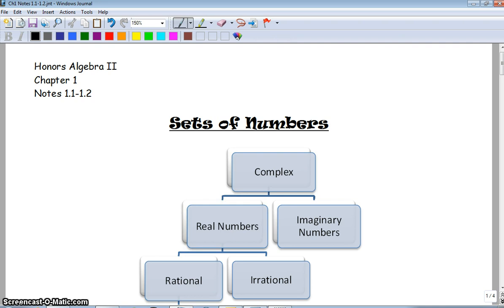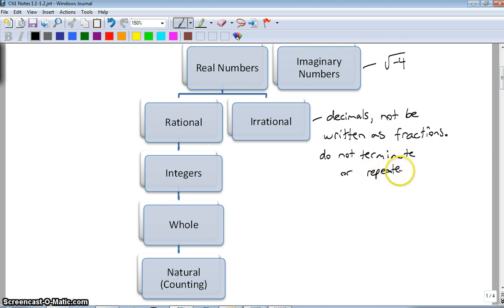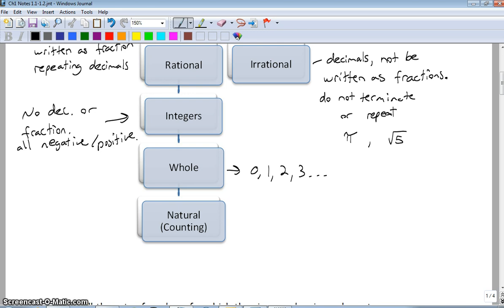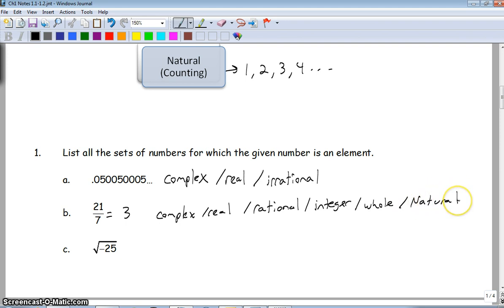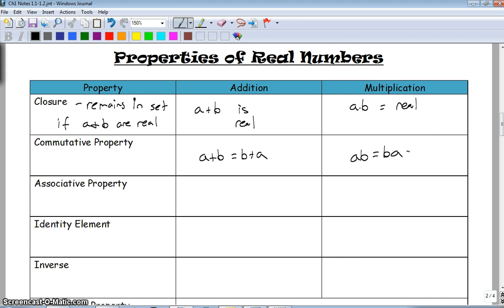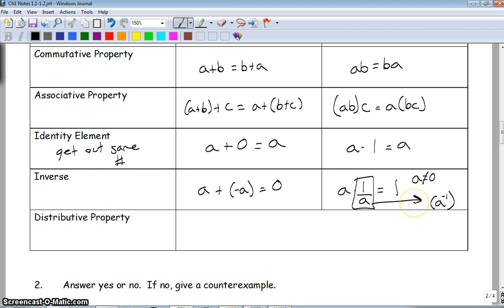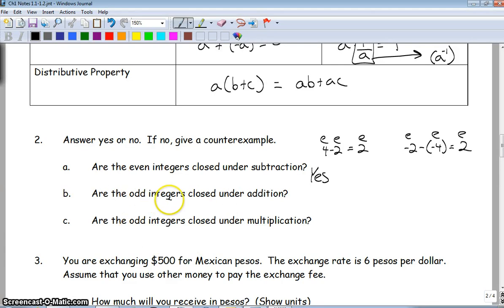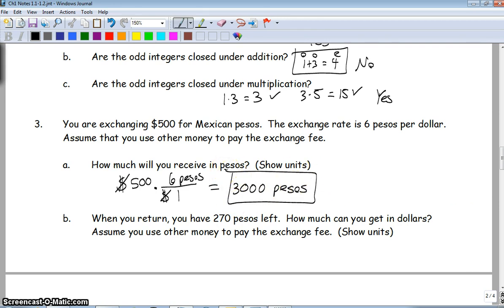HA2 Unit Zero Day 1 notes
Lesson on Sets of numbers and definitions of real numbers.